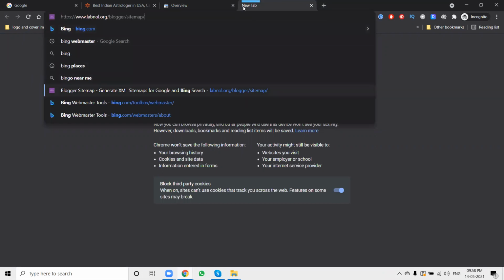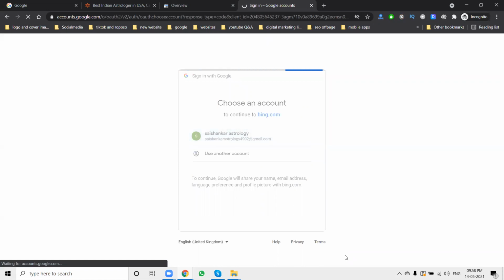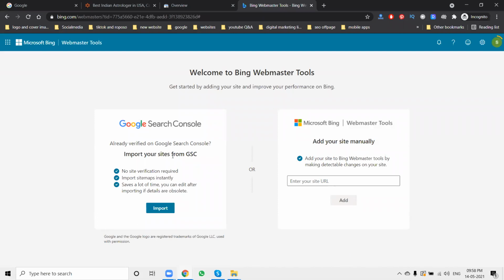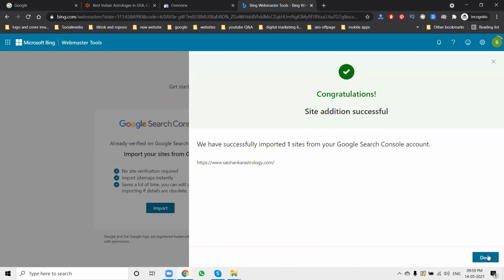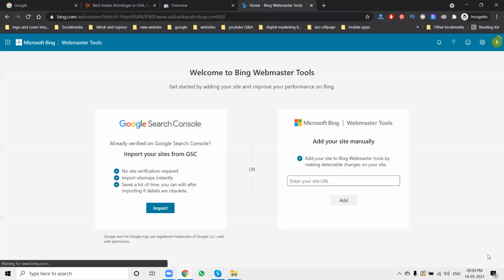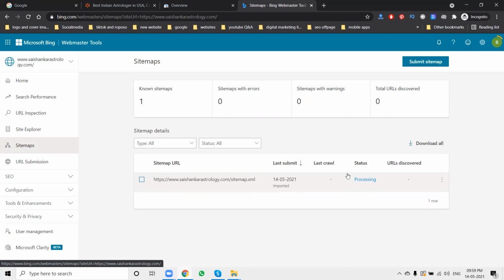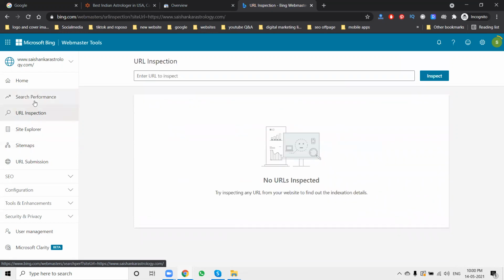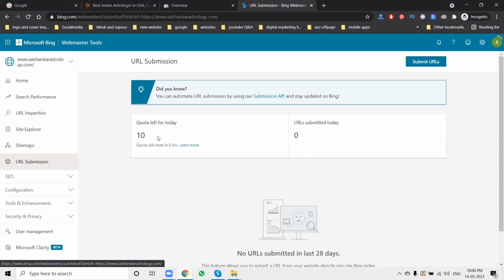Bing Webmaster Tools allows site verification via Google Search Console - Digital Rakesh